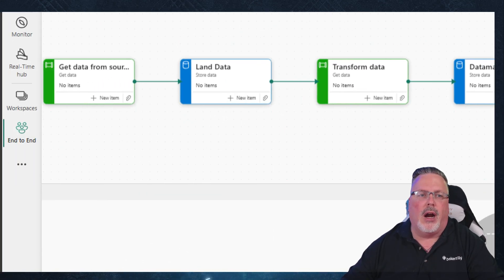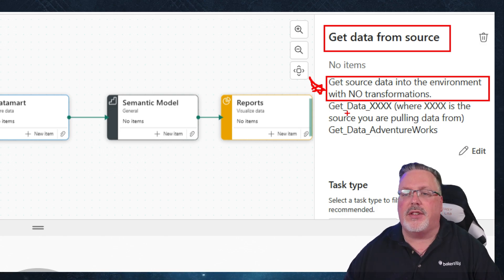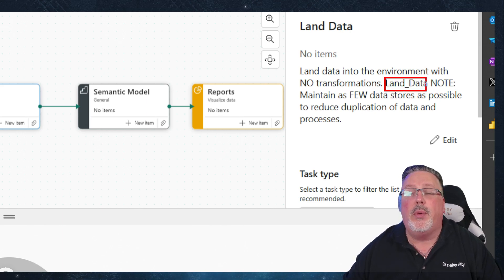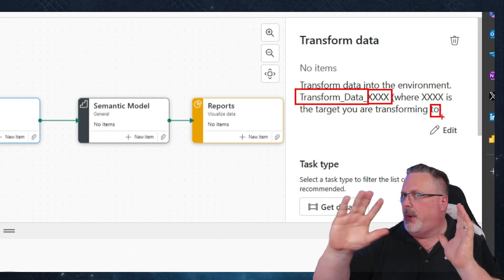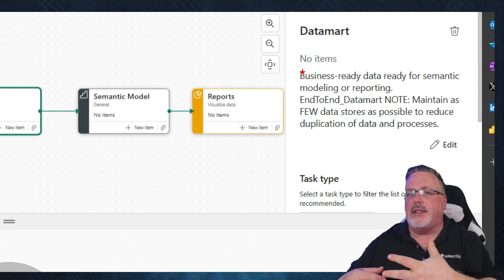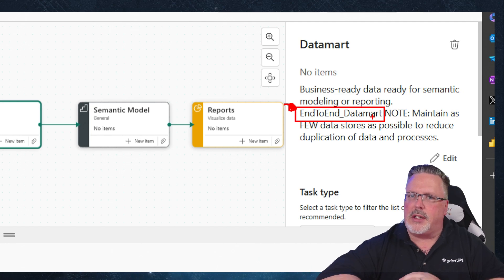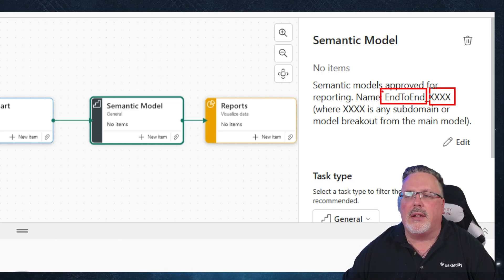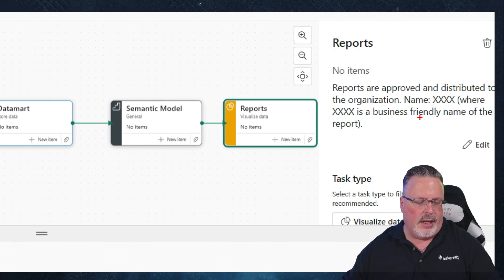End to End Best Practices in Microsoft Fabric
Dive into the essentials of Microsoft Fabric with this quick guide on naming conventions. Ensure a clear, organized, and scalable end-to-end solution with these expert tips. Perfect for data architects seeking to streamline their workflow and maintain order in their data universe.